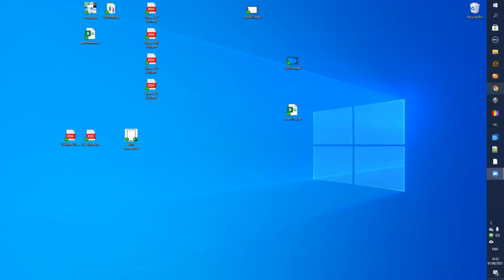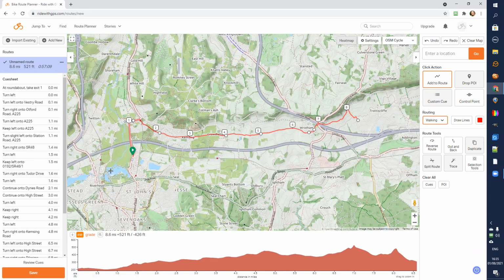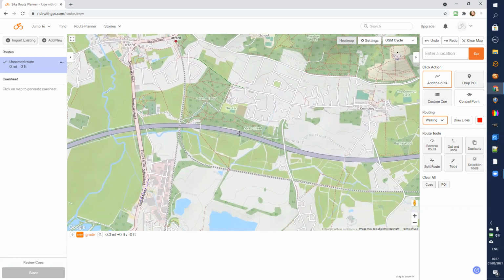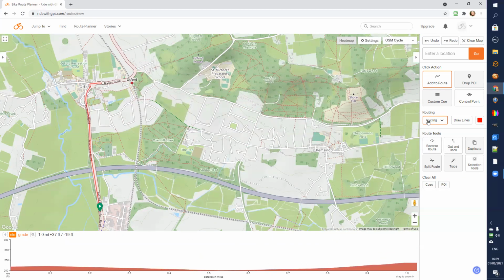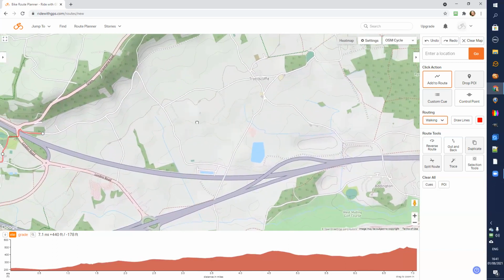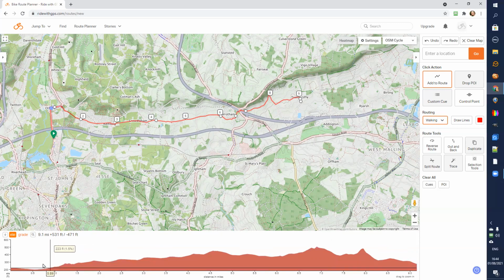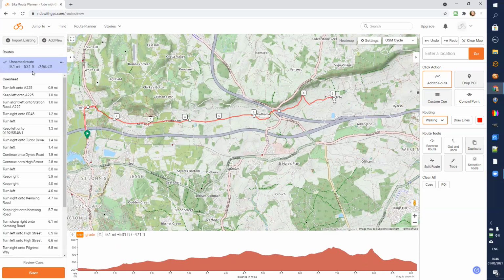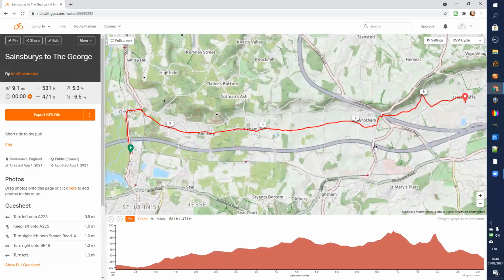KD01: Creating a Route with Ride With GPS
An introductory video showing how to create a route using Ride With GPS